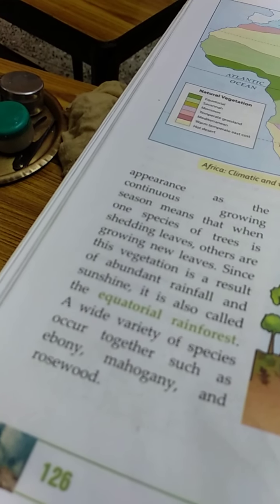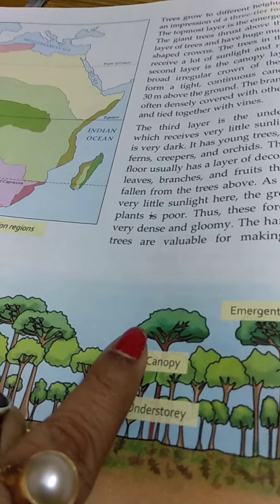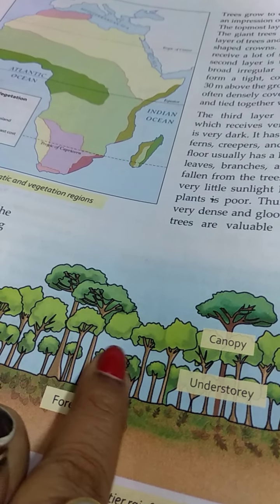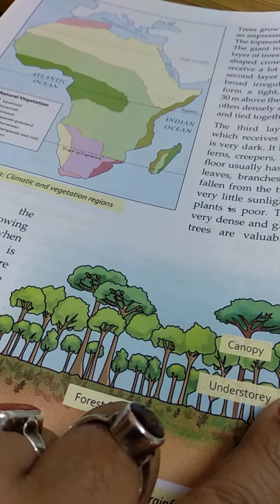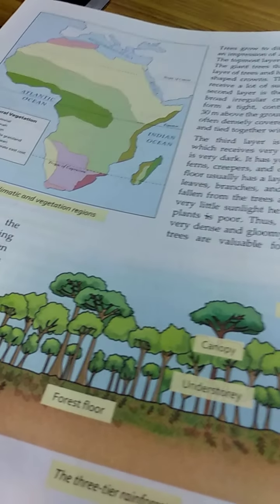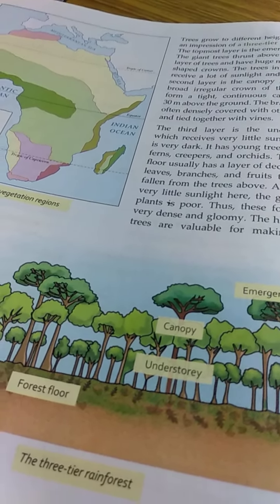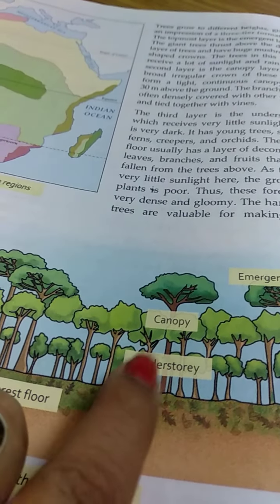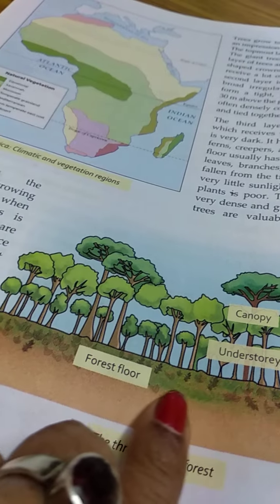Cl 7 Geography